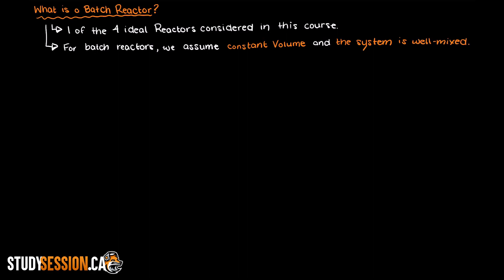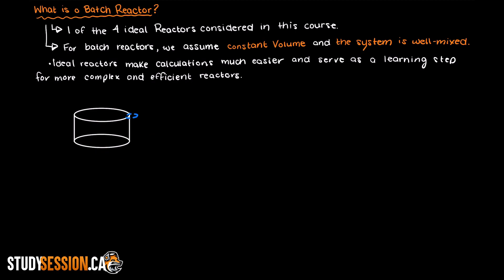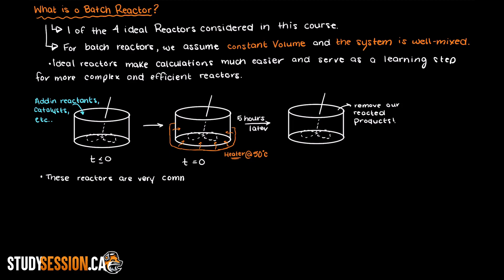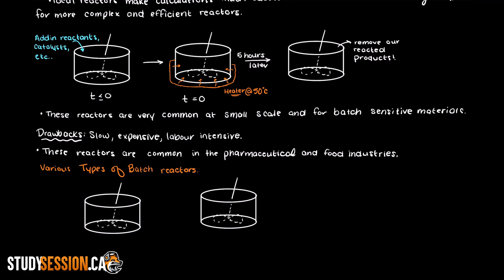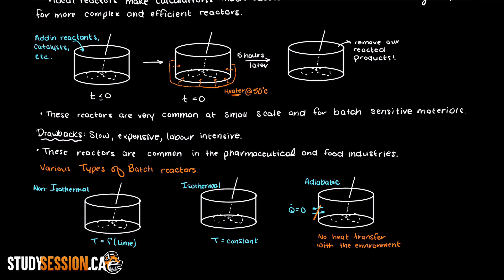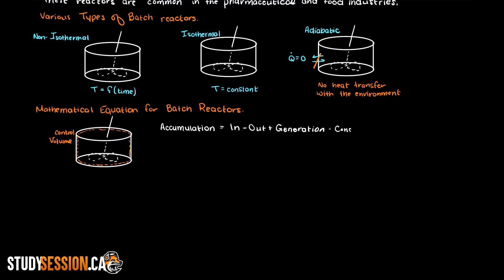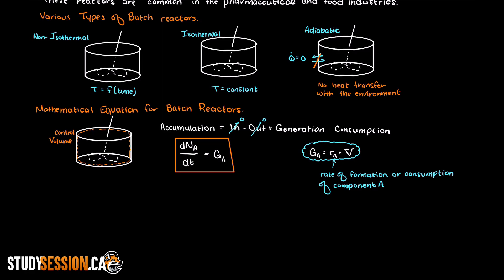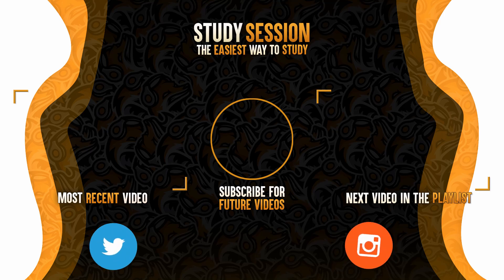What Is A Batch Reactor?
What is a batch reactor and how does it work? In this video I introduce 1 of the 4 ideal reactors that we will talk about in this reaction engineering course. The batch reactor is commonly used in pharmaceutical, food and other industries. The batch reactor operates through inserting all necessary components (reactants, catalysts, heat, etc…), then letting it react for a certain amount of time.

This timeline is meant to help you better understand how a batch reactor works:
0:00 Introduction.
0:45 How a batch reactor works
1:13 Batch reactor summary
1:35 Types of batch reactors
2:10 Batch Reactor Equation
3:06 Outro